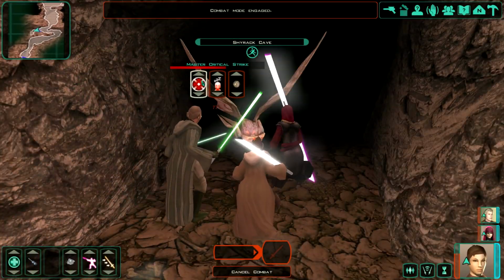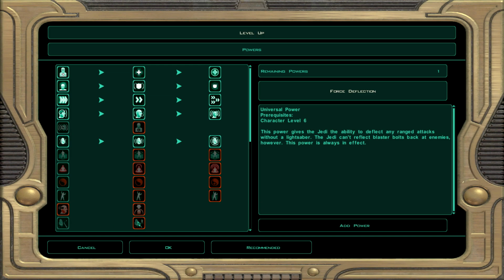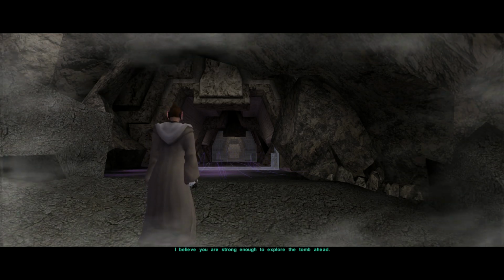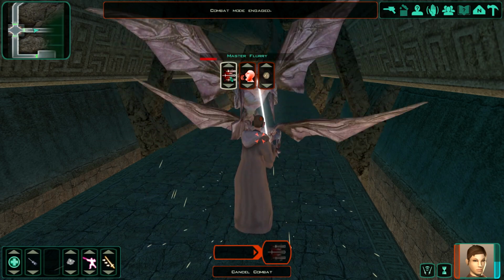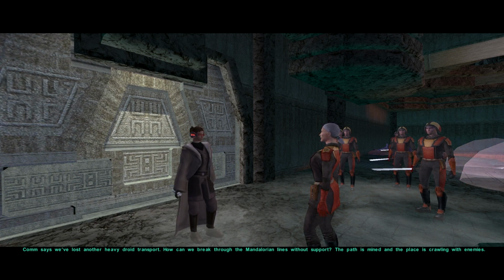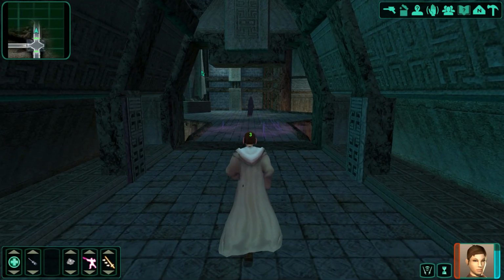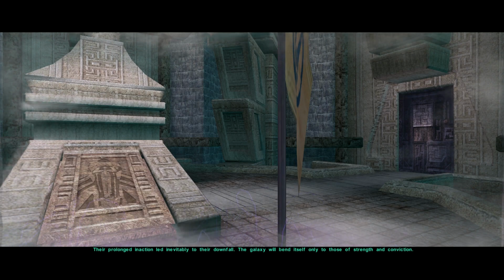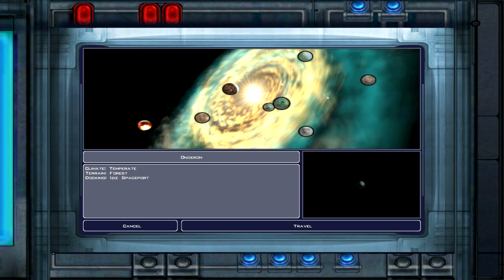Star Wars: KotOR 2 (Modded) - Let's Play - Part 45 - "Shyrack Caves, Secret Tomb" | DanQ8000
"SHYRACK CAVES, SECRET TOMB"
Star Wars: Knights Of The Old Republic 2
Let's Play - Part 45
With Commentary
PC Gameplay
1080p 60 FPS

About The Game:

Star Wars Knights of the Old Republic II: The Sith Lords is a role-playing video game developed by Obsidian Entertainment and published by LucasArts. It is the sequel to BioWare's Star Wars: Knights of the Old Republic and was released for the Xbox on December 6, 2004, for Microsoft Windows on February 8, 2005, and OS X and Linux on July 21, 2015. Like its predecessor, it is set in the Star Wars universe 4,000 years before the events of the film Episode I: The Phantom Menace and is based on the d20 System developed by Wizards of the Coast. The game uses the Odyssey Engine, which was originally used in Knights of the Old Republic. The plot first started being written before the original Knights of the Old Republic was released, and development began in October 2003, after BioWare offered Obsidian their Star Wars license due to being confident in their previous work.

Knights of the Old Republic II starts five years after the events of the first game and follows the story of The Exile, a Jedi Knight who was exiled from the Jedi Order. During this time, the Jedi Order has been almost completely wiped out by the Sith. The game begins with the protagonist waking up from unconsciousness on an asteroid mining facility. After he or she escapes with the help of their party members, they find the person who exiled them ten years ago, who sends the protagonist on a mission to seek out the remaining Jedi to fight against the Sith.

The game's critical reception upon its release was generally positive; praise was given to the story, characters, and writing, which were noted to be more grey than the original Knights of the Old Republic. Particular praise was given to one of the game's party members Kreia, with GameSpy naming her the best video game character of 2005. However, the game received criticism for being too similar to its predecessor in terms of graphics and gameplay systems. The game was included in the book 1001 Video Games You Must Play Before You Die.